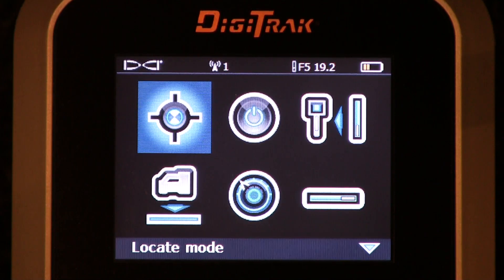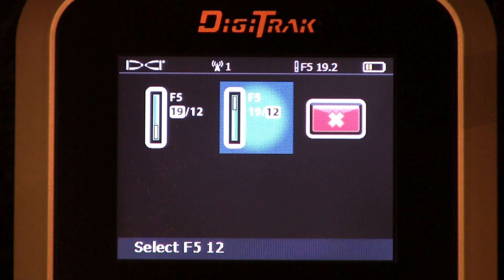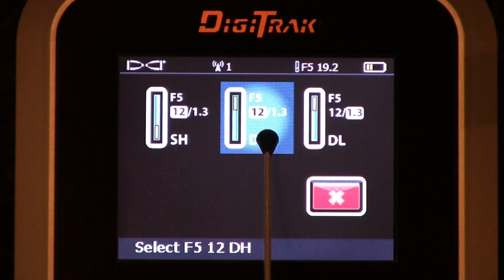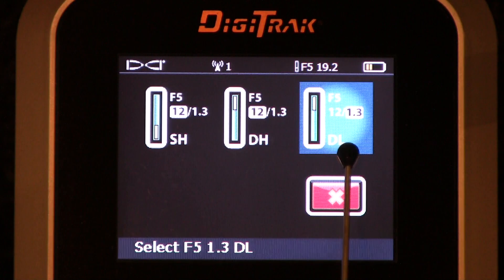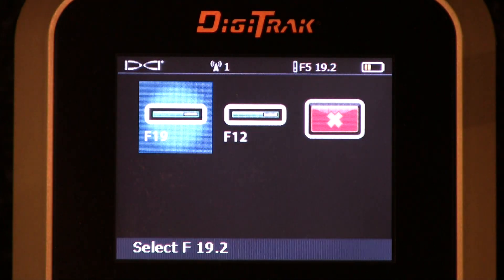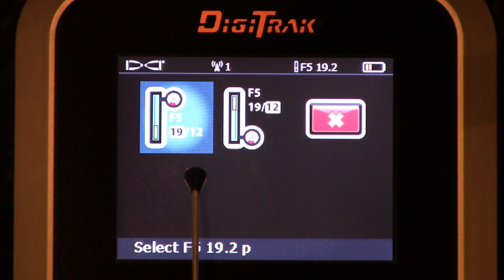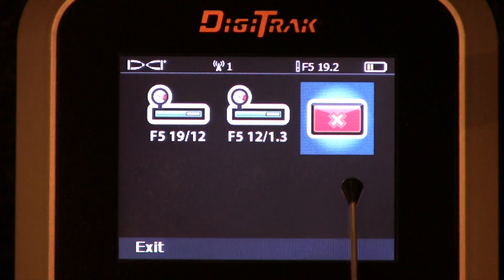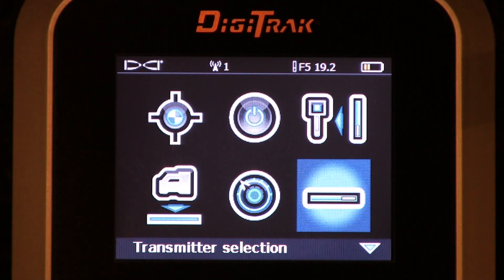DigiTrak Classic F5 Transmitter Selection Complete Review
This video discusses selecting the correct transmitter on the DigiTrak F5